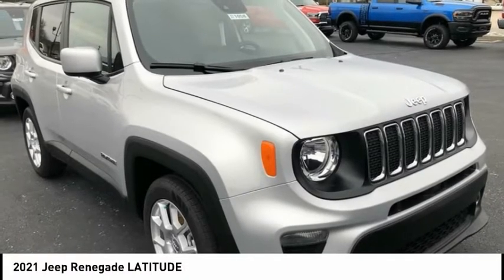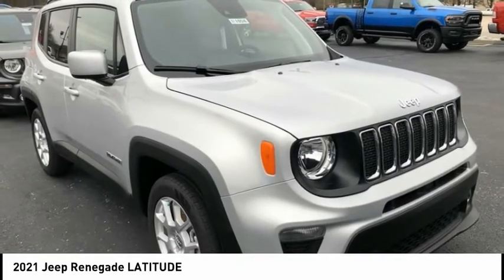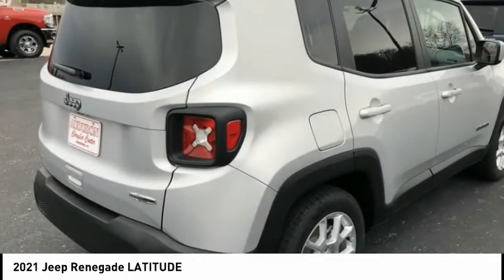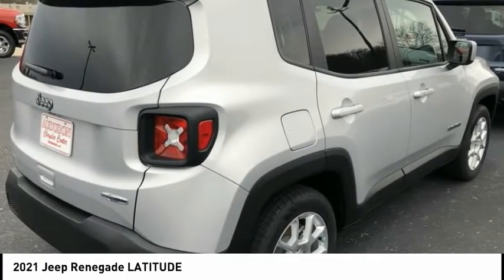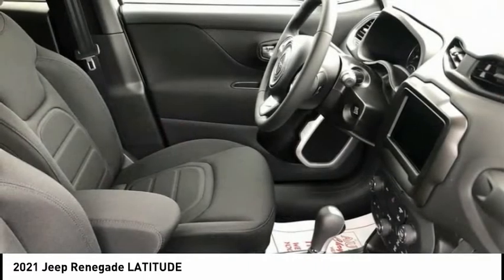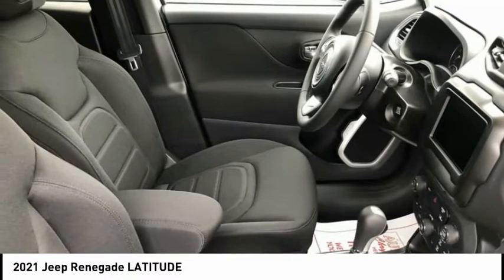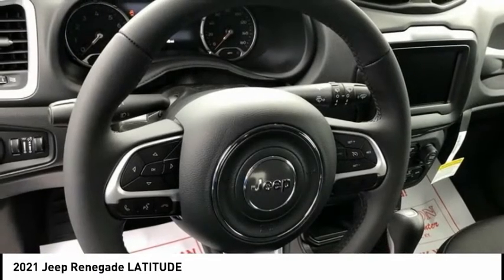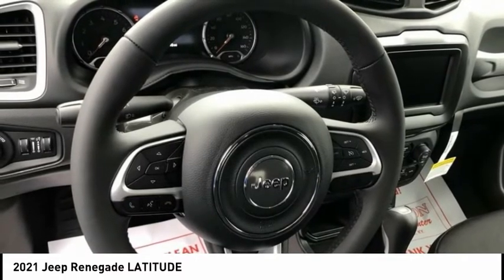2021 Jeep Renegade Henderson,Evansville,Mt Vernon,Owensboro,Newburgh J21058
2021 Jeep Renegade LATITUDE

Audubon Chrysler
2945 US Highway 41North

AUDUBON CHRYSLER, PROUDLY SERVING HENDERSON, EVANSVILLE, MT VERNON, OWENSBORO, NEWBURGH, AND SURROUNDING KENTUCKY LOCATIONS THIS GLACIER METALLIC CLEARCOAT 2021 Jeep RENEGADE IS EQUIPPED WITH A ENGINE; 2.4L I4 ZERO EVAP M-AIR, AUTOMATIC TRANSMISSION, AND RECEIVES AN ESTIMATED 22 City/30 Hwy MPG. CONTACT AUDUBON CHRYSLER TO SCHEDULE A TEST DRIVE AND TAKE THIS 2021 Jeep RENEGADE HOME TODAY, OR VISIT OUR SHOWROOM CONVENIENTLY LOCATED AT 2945 US HIGHWAY 41 N HENDERSON KENTUCKY 42420.